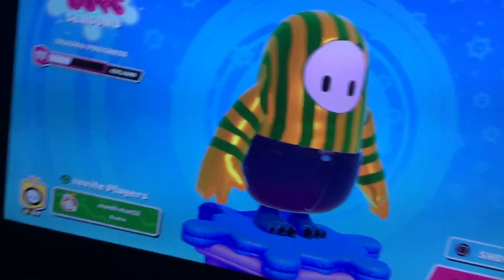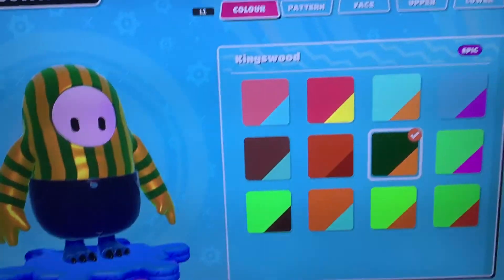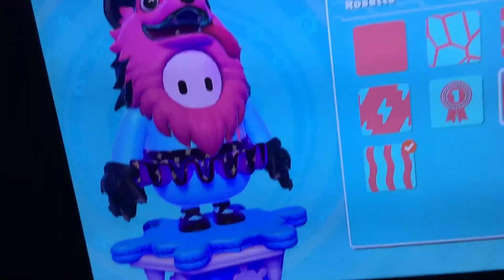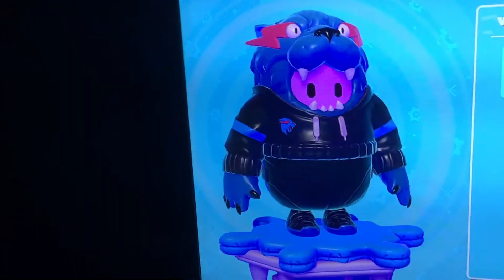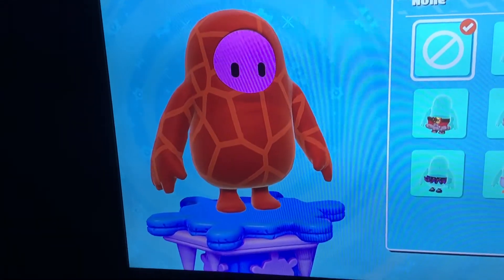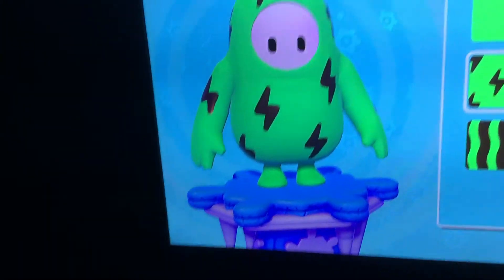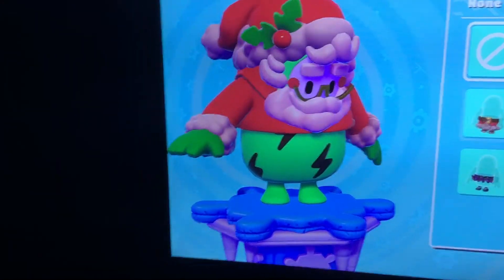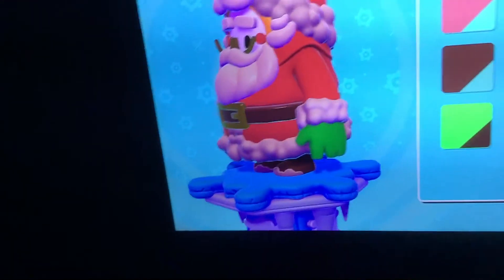Making custom fall guys skins